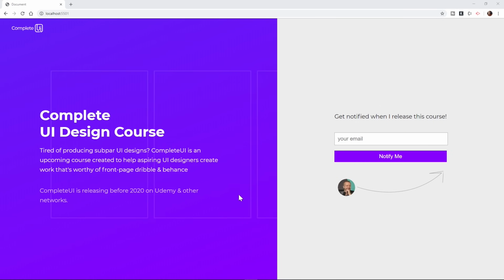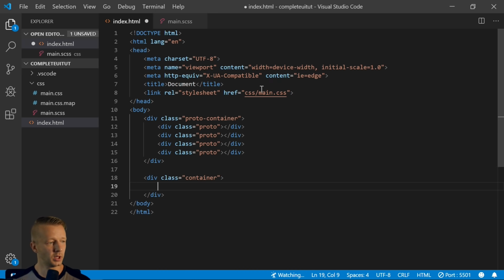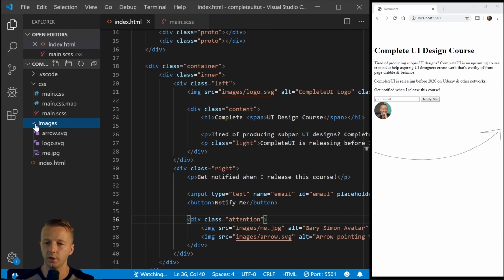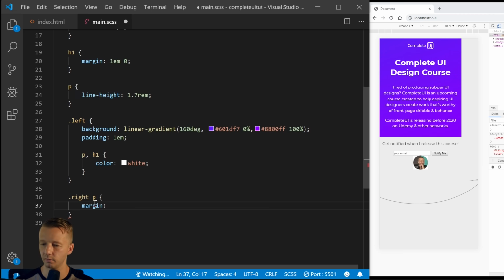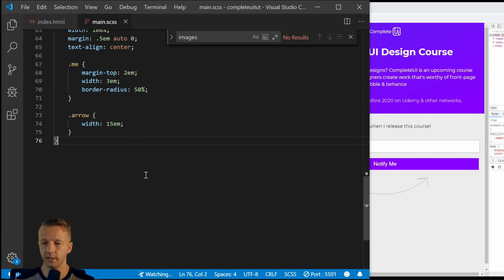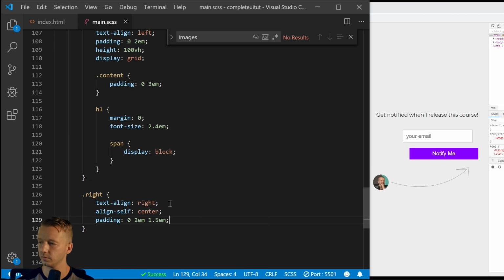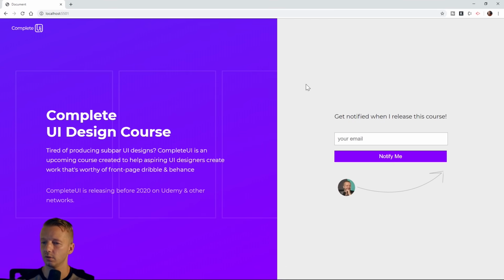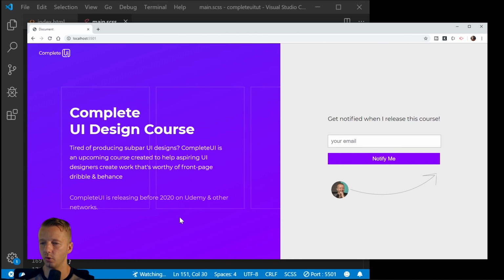From Prototype UI Design to HTML, CSS & JS Tutorial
-- A few days ago, I released a tutorial where I designed an email capture UI in Adobe XD from scratch. Today, we're taking that UI design and making it a reality in the browser by stepping into the realm of frontend development. We'll write the HTML, responsive CSS and then a little bit of JavaScript for some interactivity.